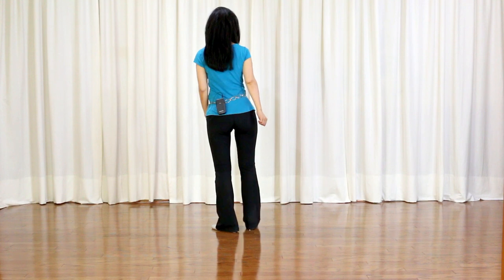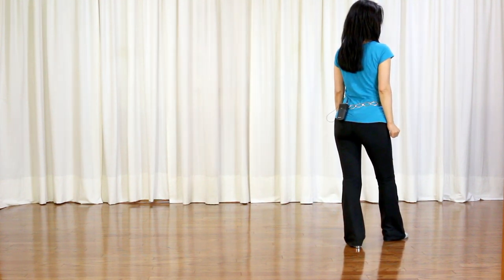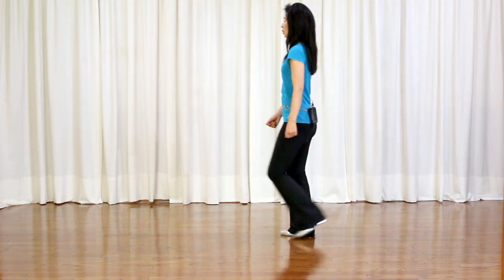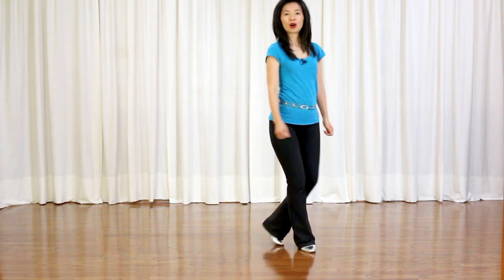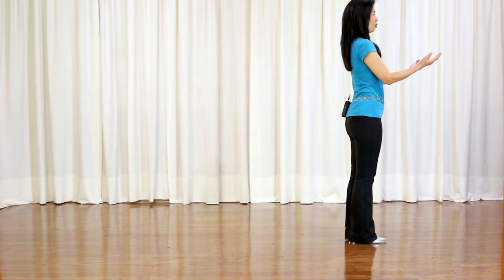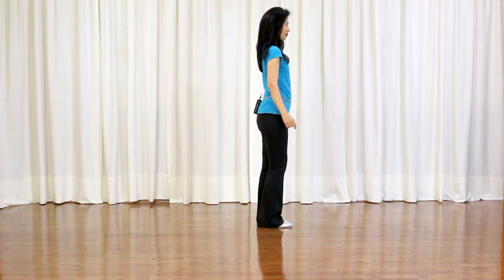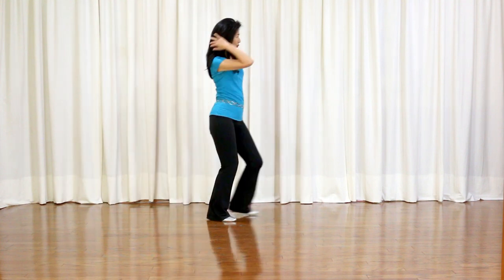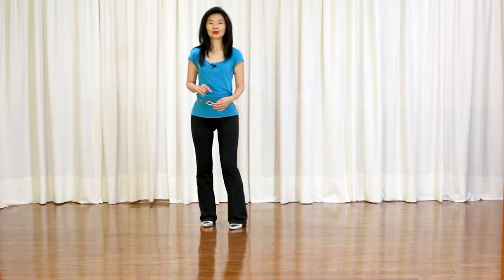Shampoo - Line Dance (Dance & Teach in English & 中文)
Choreographed by: Laura Bartolomei, Gregory Danvoie, Hayley Wheatley, Ivonne Verhagen, Colin Ghys, Jo Kinser, Sobrielo Philip Gene, Jonas Dahlgren, John Kinser, Bradley Mather (July 2020)